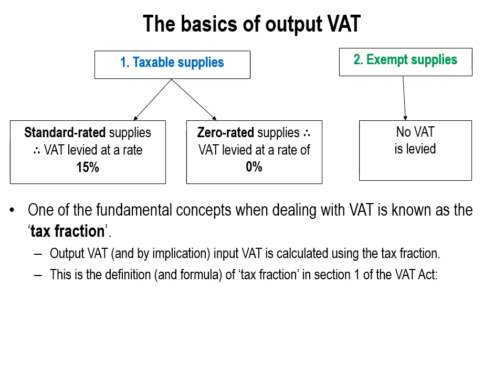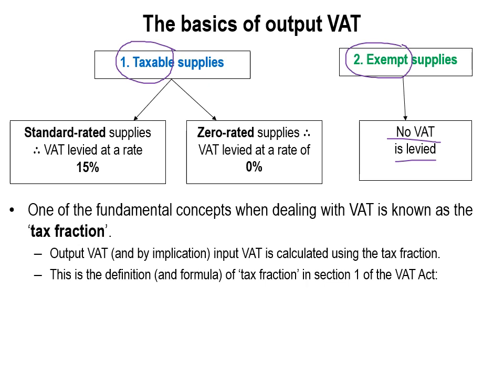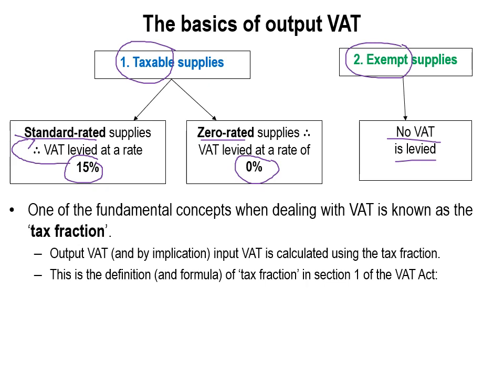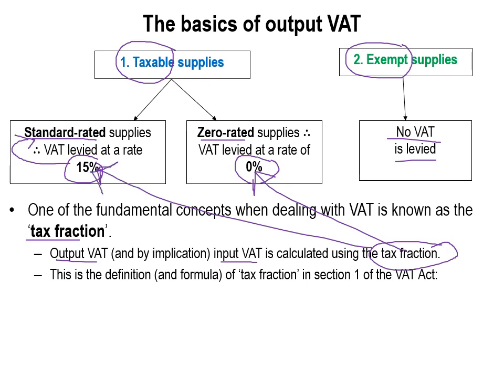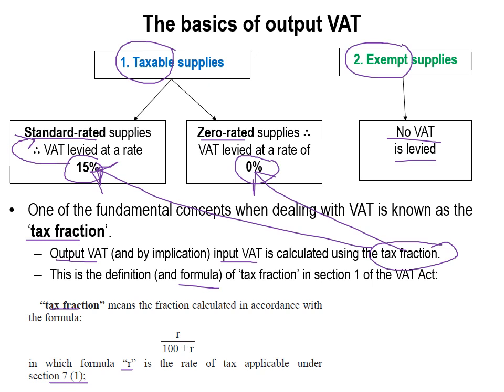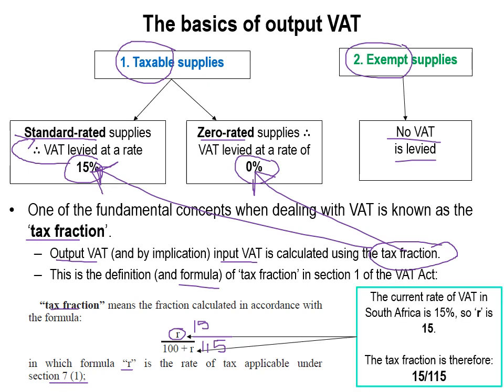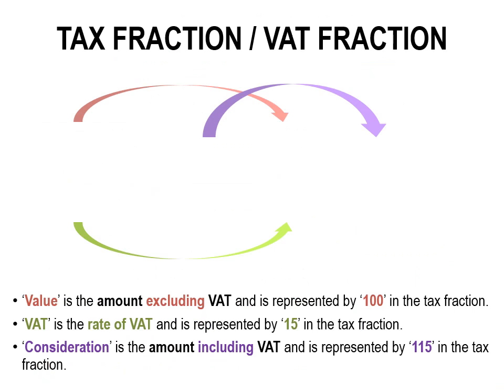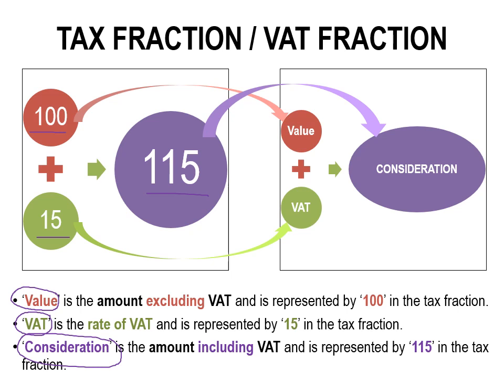VAT Basics and tax fraction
Consideration vs value vs VAT - what does it all mean?  Watch this video.